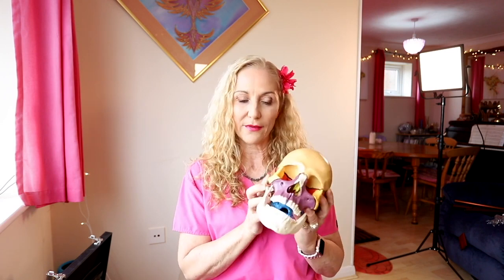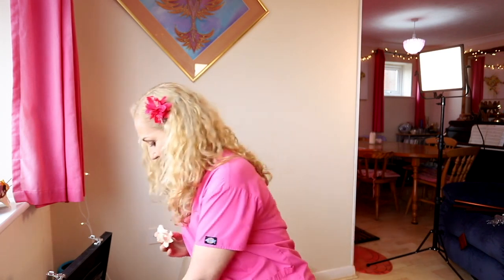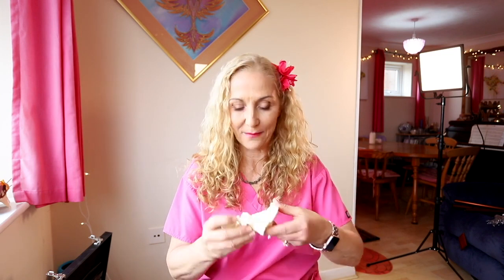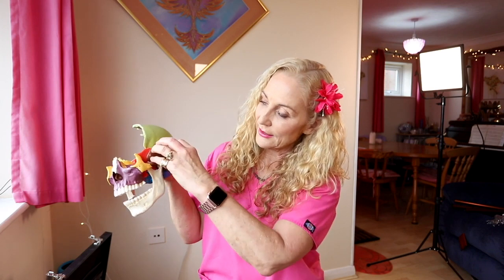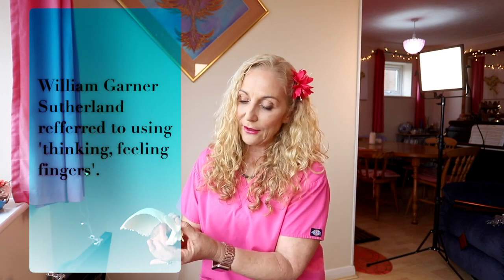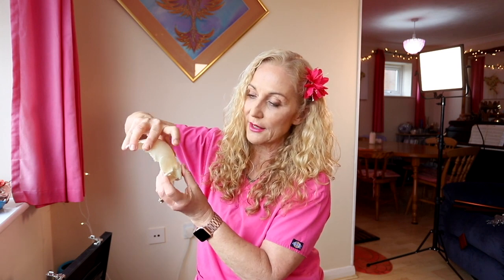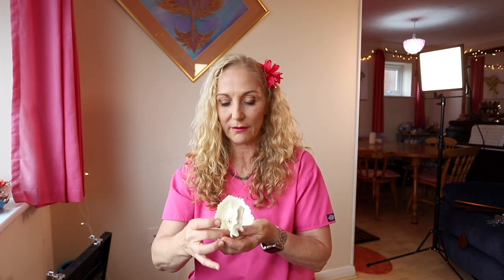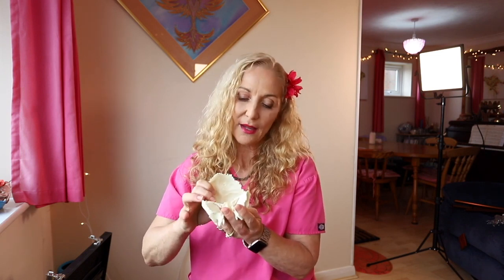Where's your head at? - Lin Bridgeford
Hello everybody!

Today we are going to have a show and tell, and I'm going to be taking you through the skull!